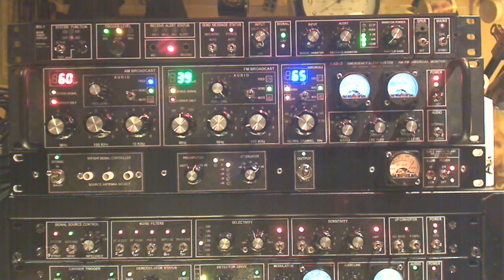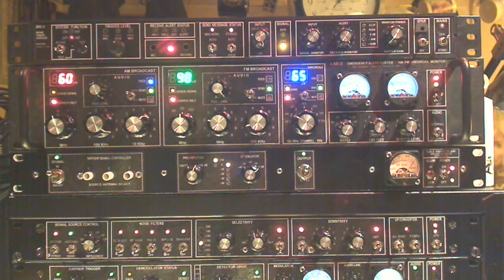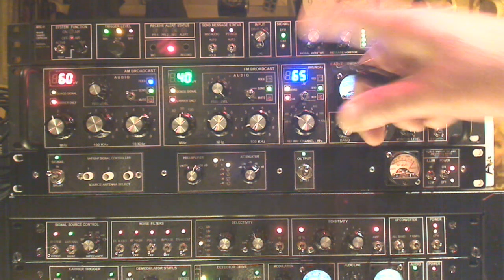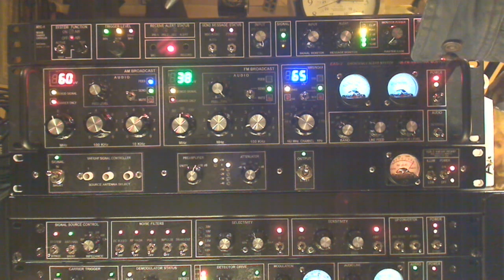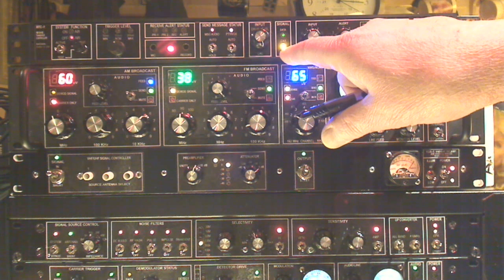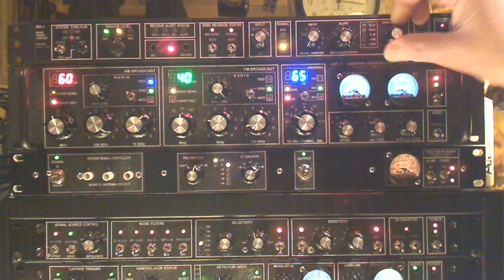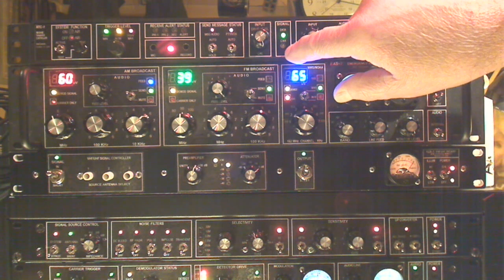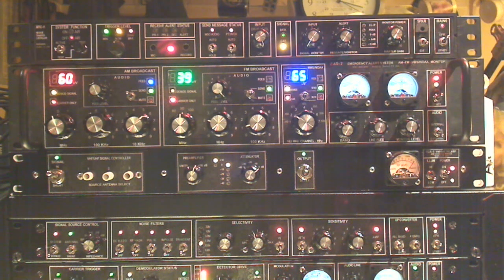National Weather Service Alert Radio Controller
Transmitter controller to relay that a National Weather Service (NWS) (NOAA) Emergency Alert or Amber Alert has been issued and to notify, on the Ham Radio bands, for local Emergency Ops to monitor and to advise them that an alert has been issued so they can tune-in to local stations to get the warning details.